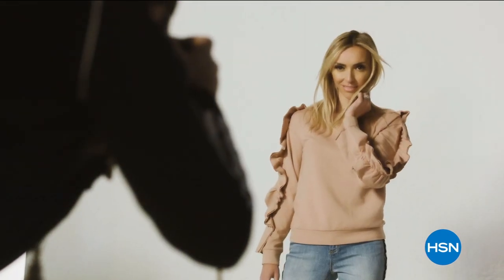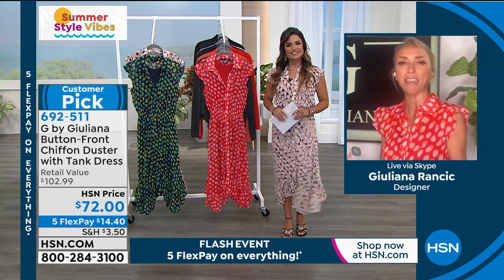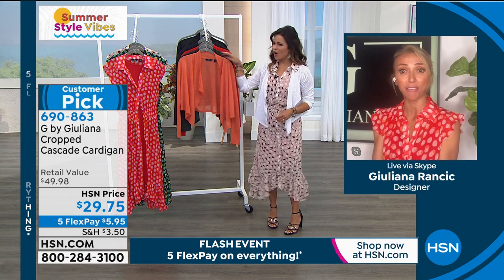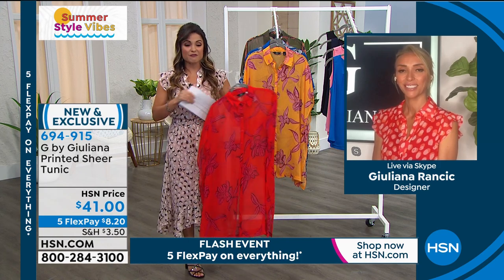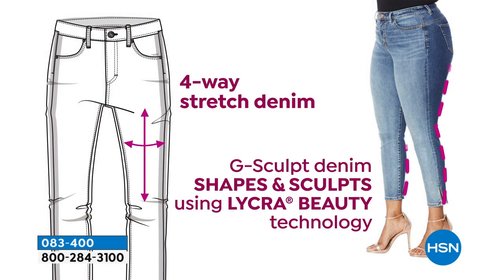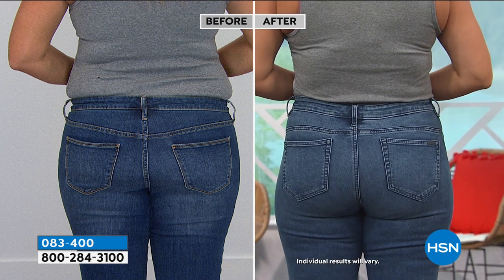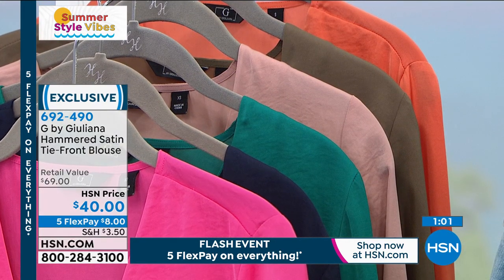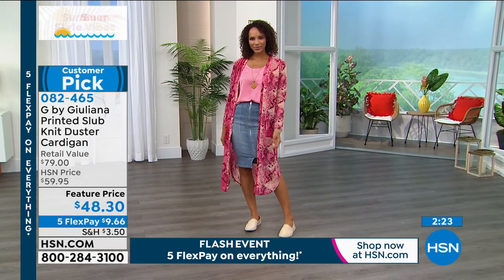HSN | G by Giuliana Rancic Fashions 06.18.2020 - 11 PM